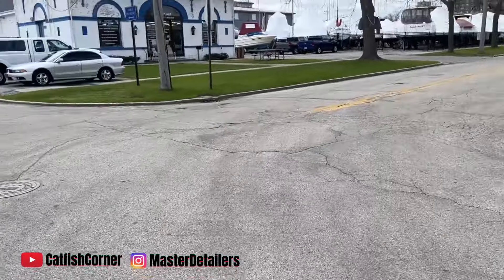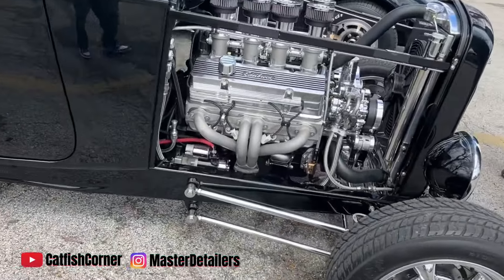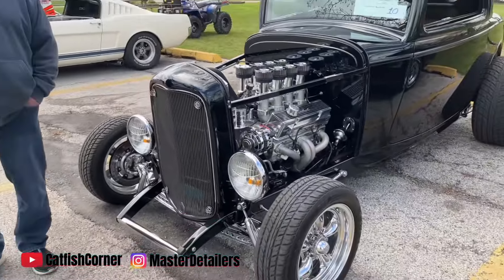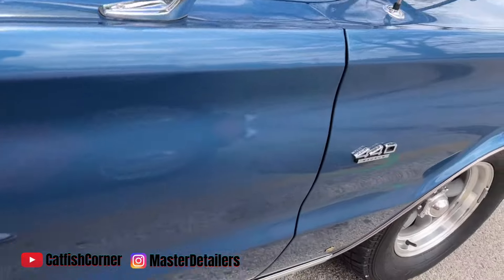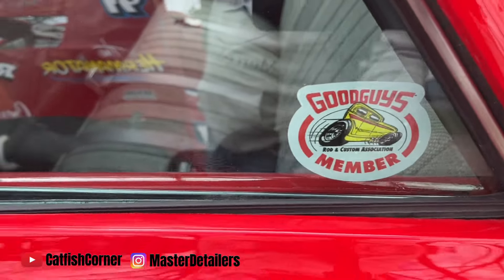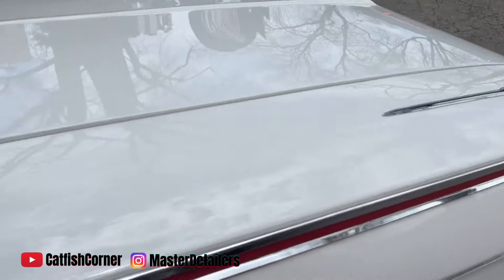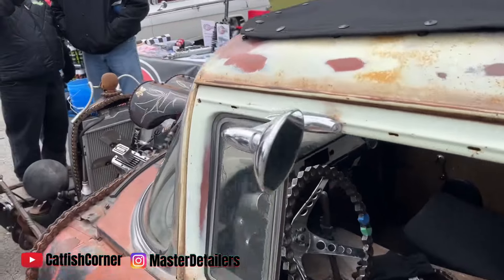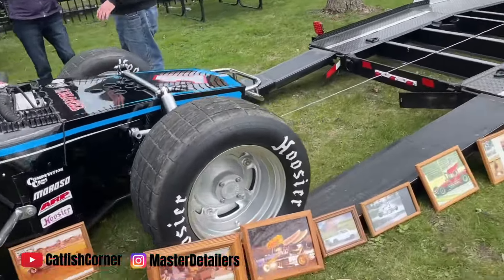I went to a little car event in Waukegan and saw this unique car!👀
I was invited to a car event at the Waukegan Harbor and I saw a unique Rat Rod!
Follow me on TickTock@catfish273
Follow my son on YouTube@PIMPINTV
If you want to send me something send it to
Catfish Corner
Hammond Indiana 46323
The new front struts,custom converter and custom exhaust system was designed and installed on my Mercedes at One Stop Muffler&Brake in East Chicago Indiana call them